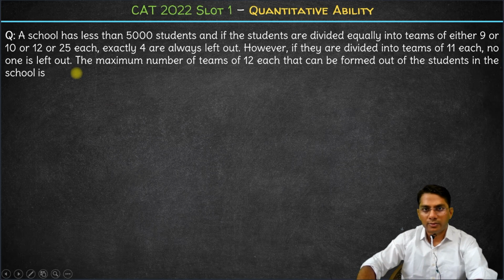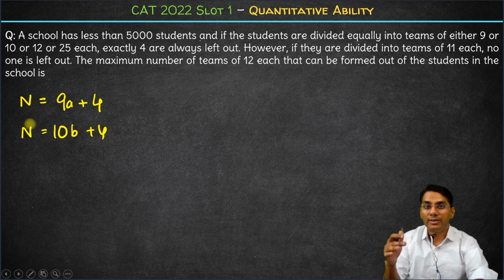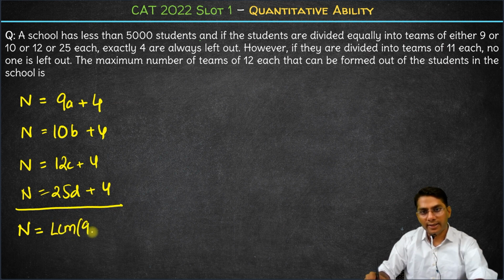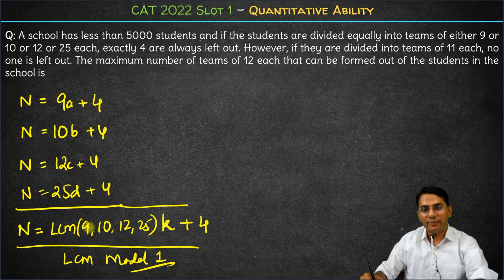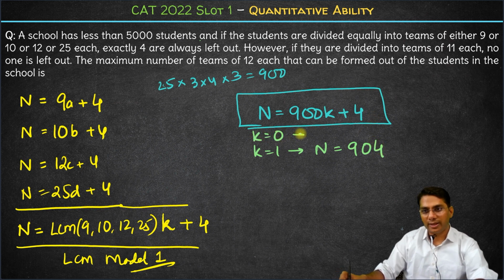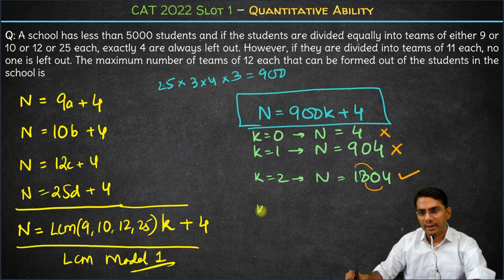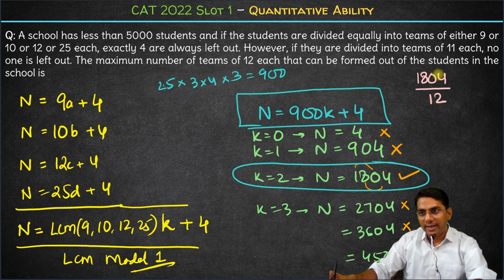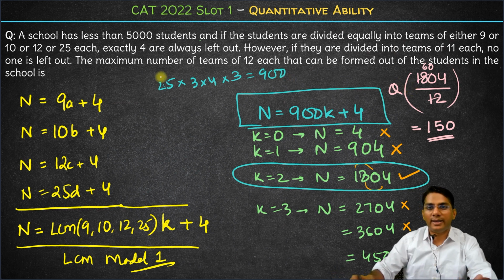Students divided in groups of 9, 10, 12, 25 & 11 | Numbers | CAT 2022 Slot 3 Quant Solution | PYQs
Q: A school has less than 5000 students and if the students are divided equally into teams of either 9 or 10 or 12 or 25 each, exactly 4 are always left out. However, if they are divided into teams of 11 each, no one is left out. The maximum number of teams of 12 each that can be formed out of the students in the school is

Topic-wise Preparation

Join Us